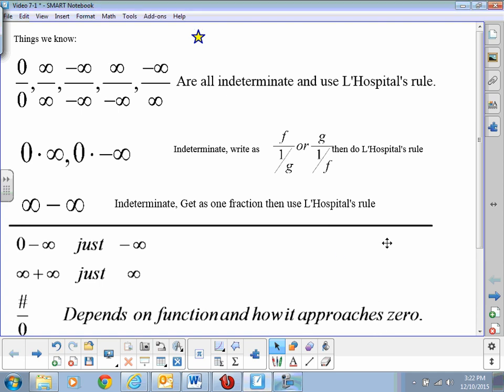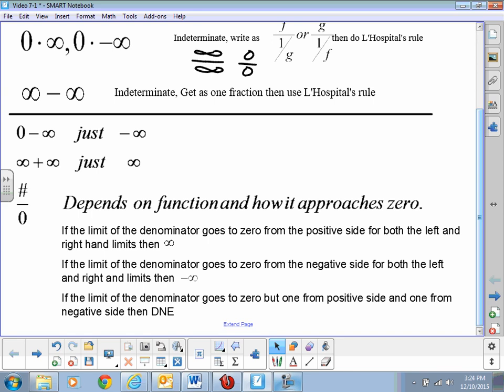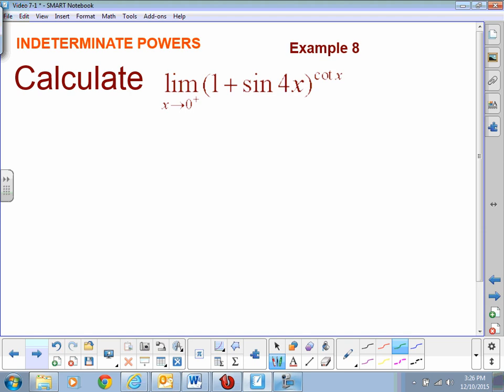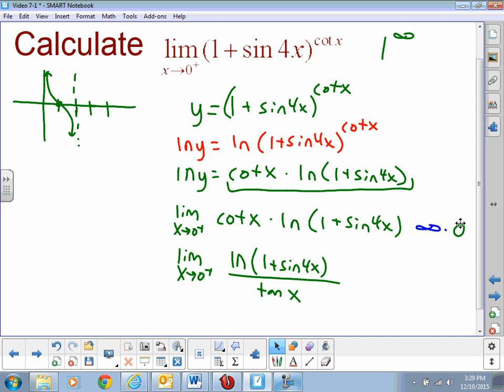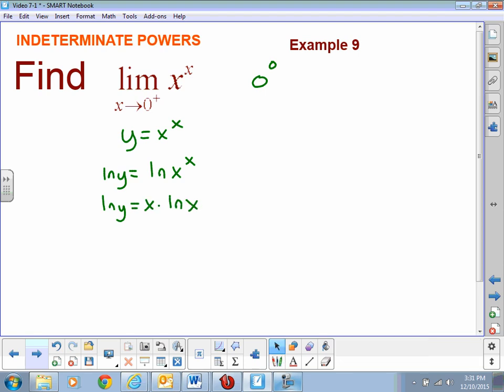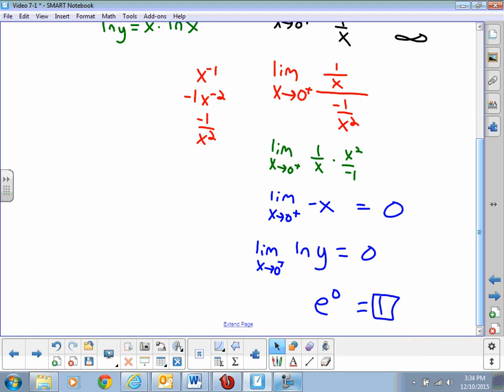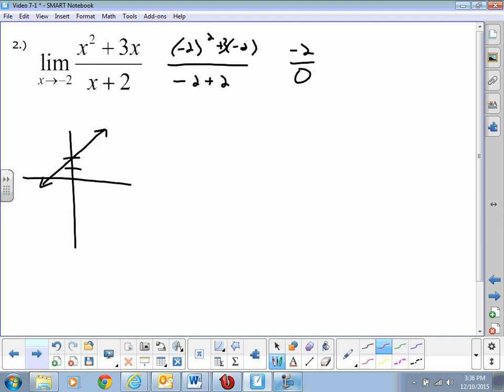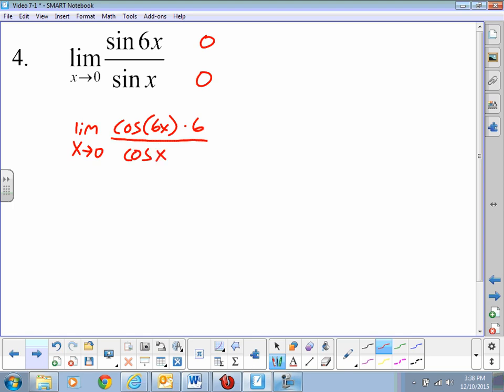SC Video 7-1